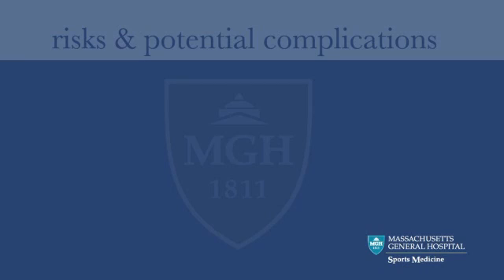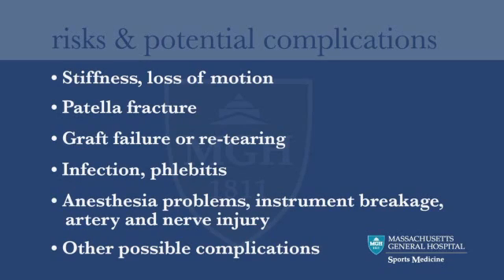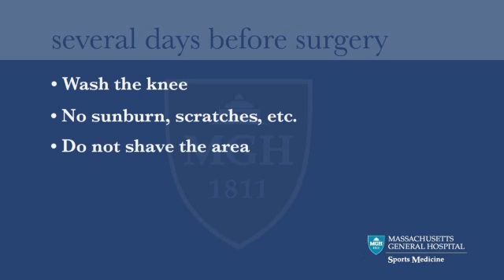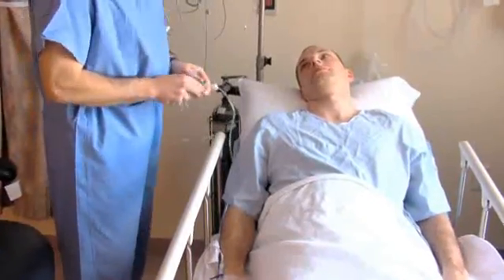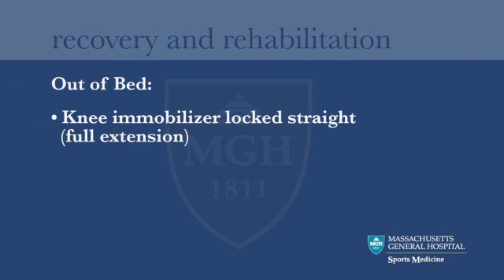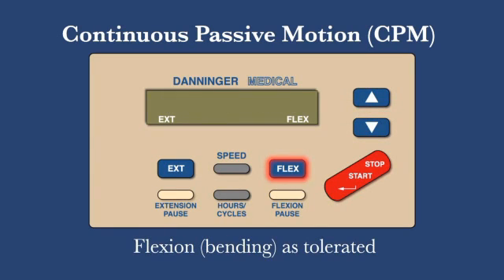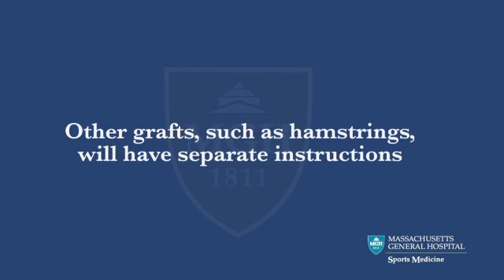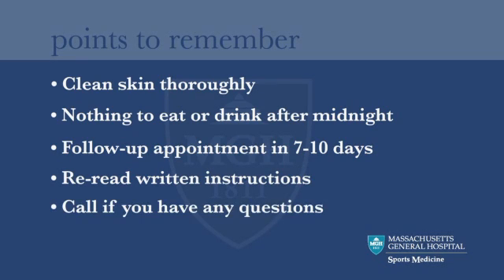Patient Info on ACL Reconstruction Surgery at MGH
Dr. Bertram Zarins has prepared this video to educate and inform patients on what they need to know before having Anterior Cruciate Ligament (ACL) Reconstruction surgery at the Mass General Hospital Sports Medicine Service.  for more information.